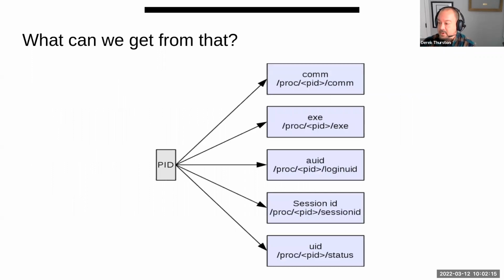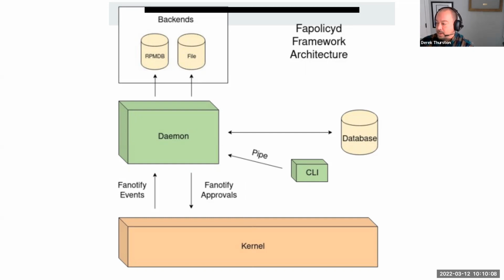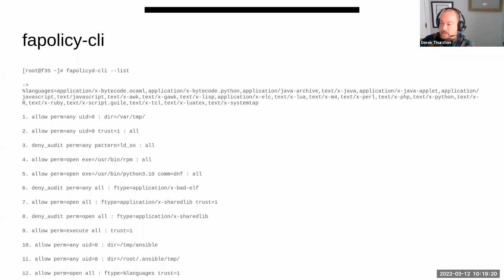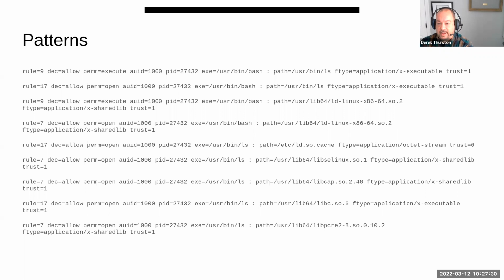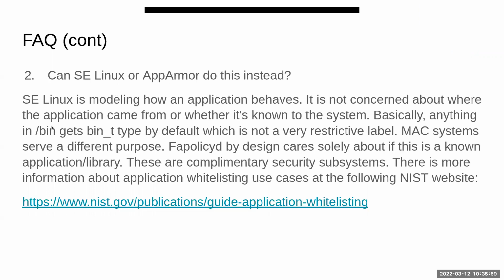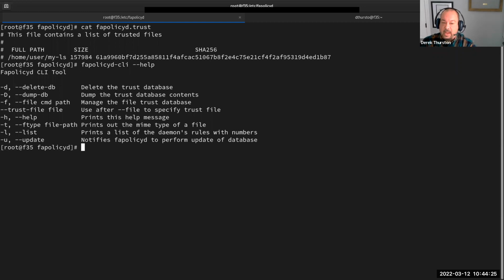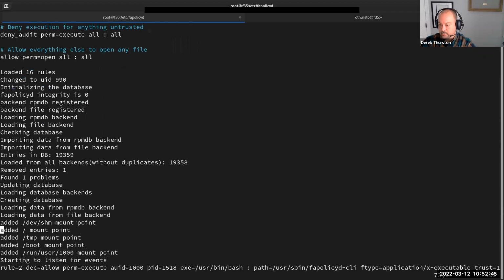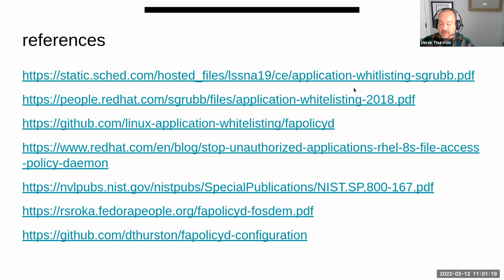Linux File Access Policy Daemon (fapolicyd)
Derek talks about and show the File Access Policy Daemon (fapolicyd) and how you can use it on your Linux system to enhance your security.